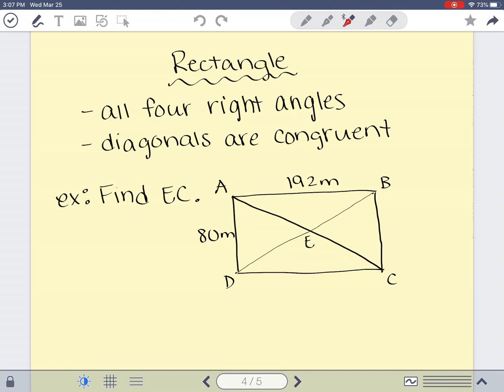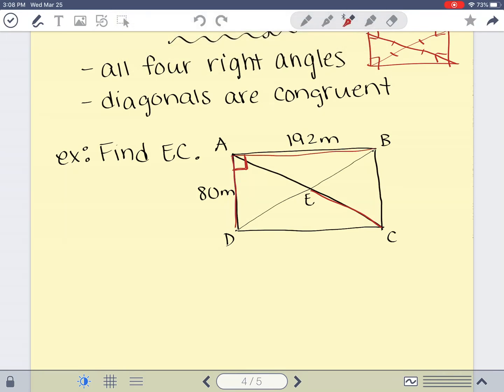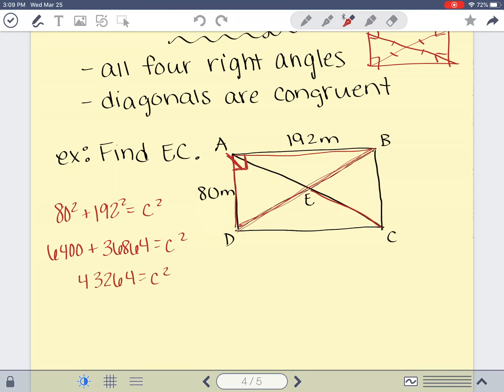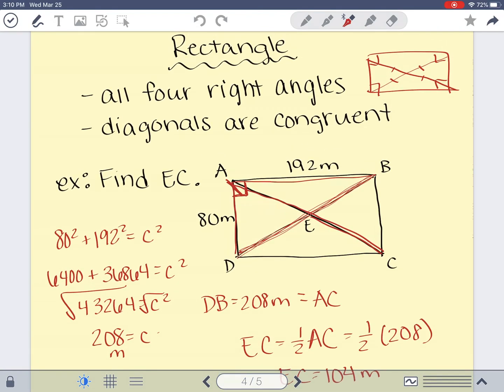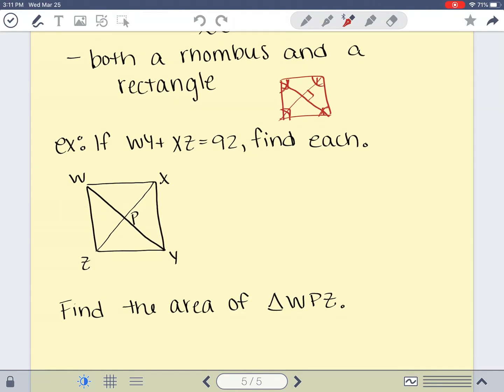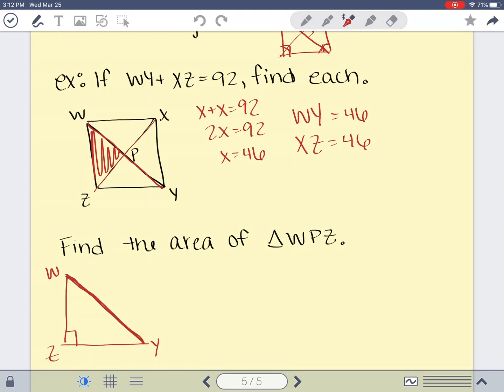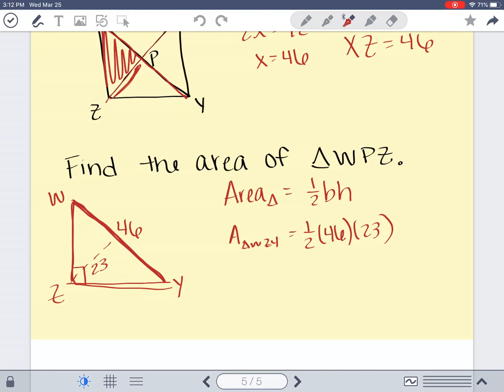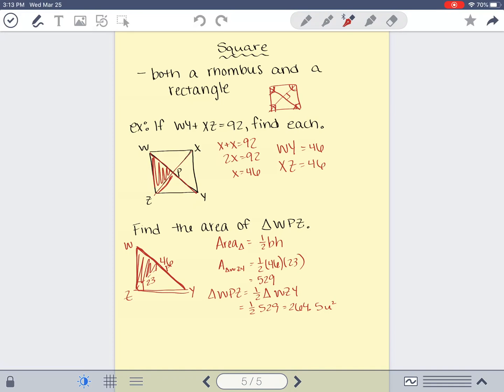Geometry Section 6.5 - Part 2